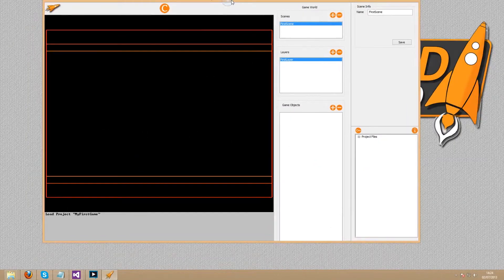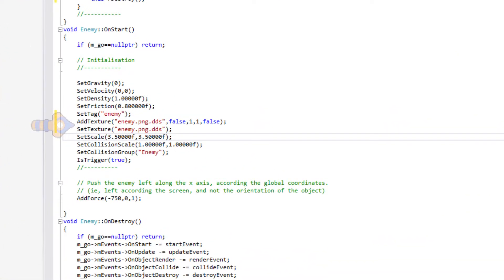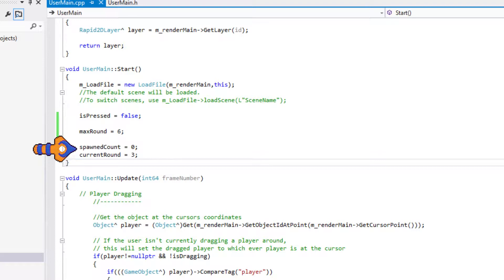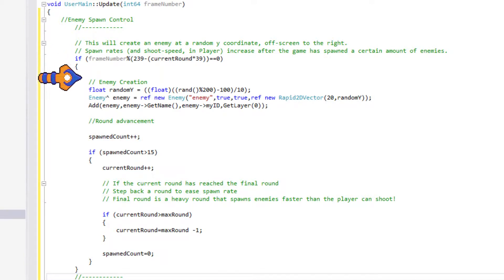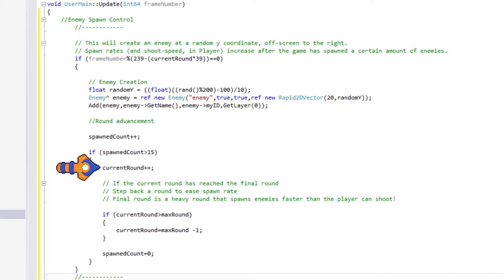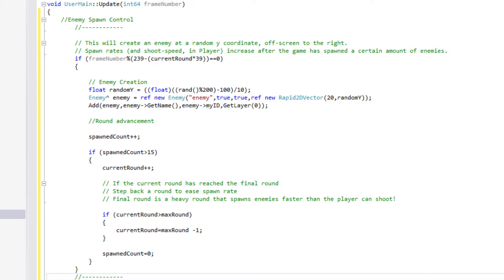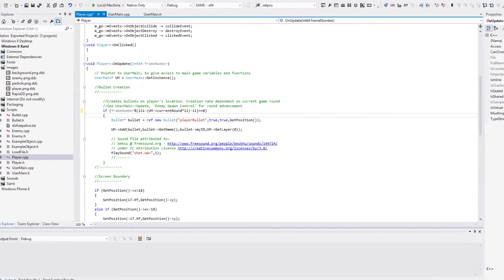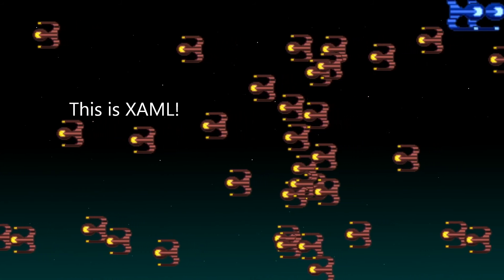Rapid2D Simple Shooter Tutorial [5/7] - Bringing the Swarm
Across a series of 7 videos, we will guide you through the creation of a side-scrolling shooting game from moving objects all the way through to the Game Over.

This part will show you how to kick up the action a few notches. 1 enemy wasn't nearly enough... how about this many?

Useful Links:

▼ Simple Shooter Final Game
        ○ [AVAILABLE ON 26th JULY!]
▼ Dreamspark (if you are eligible, you can get advanced access to the above microsoft products!)